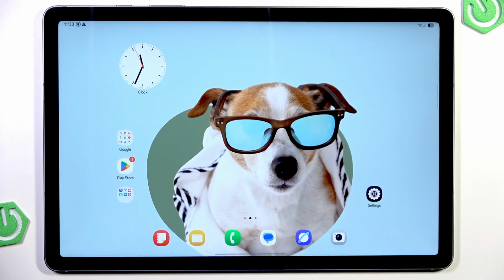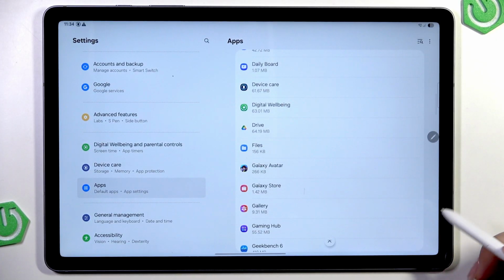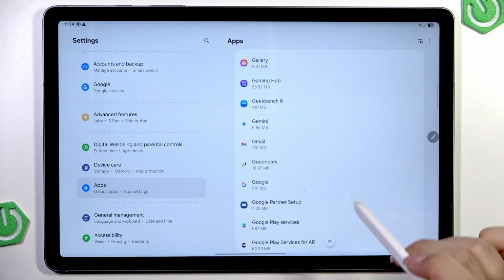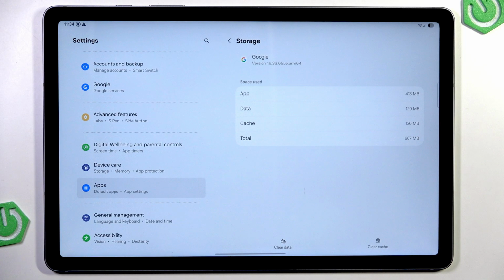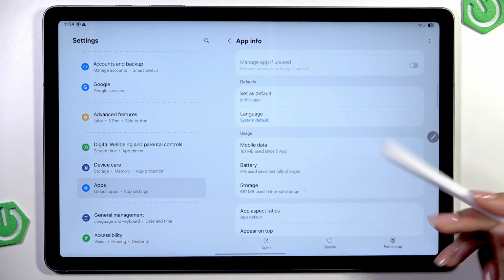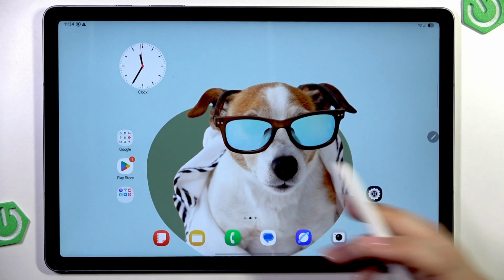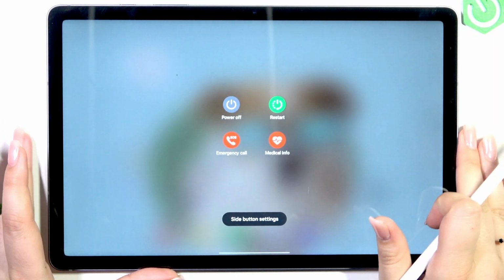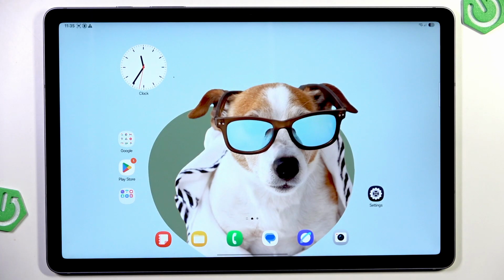SAMSUNG Galaxy Tab S10 Lite 5G – How to Clear Cache and Speed Up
If your SAMSUNG Galaxy Tab S10 Lite 5G is running slow or you want to free up storage space, clearing the cache can help boost performance and make your device faster. In this video, you’ll learn step-by-step how to clear cache for individual apps on your Samsung Tab S10 Lite 5G using the built-in settings. We’ll show you how to find the list of installed apps, remove unnecessary cache files, and recommend restarting your device to confirm the changes. This process can help you speed up your tablet, fix lag, and keep your Samsung Galaxy Tab S10 Lite 5G running smoothly. Whether you’re troubleshooting issues or just want to optimize your device, follow these easy instructions to clear cache and improve performance.

How to clear cache on SAMSUNG Galaxy Tab S10 Lite 5G?
How to speed up SAMSUNG Galaxy Tab S10 Lite 5G by removing cache?
Where is the cache clear option in SAMSUNG Galaxy Tab S10 Lite 5G settings?

0:00 Introduction
0:07 Open Settings on Galaxy Tab S10 Lite 5G
0:15 Find and select Apps
0:25 Choose an app to clear cache
0:35 Go to Storage and tap Clear Cache
0:50 Repeat for other apps
1:10 Restart the device to confirm changes
1:30 Summary and tips